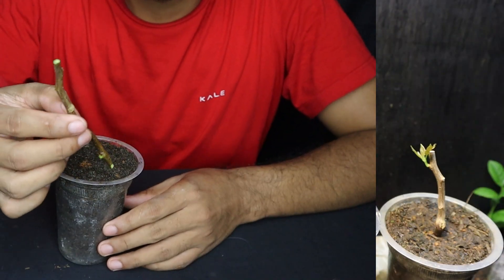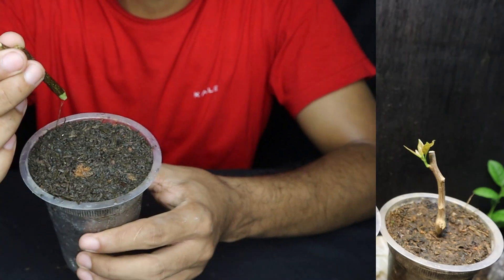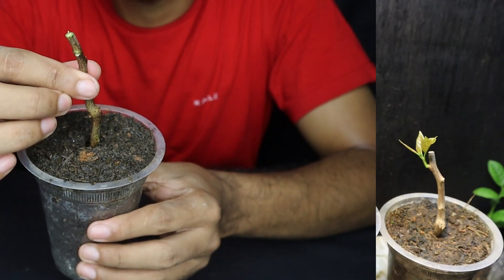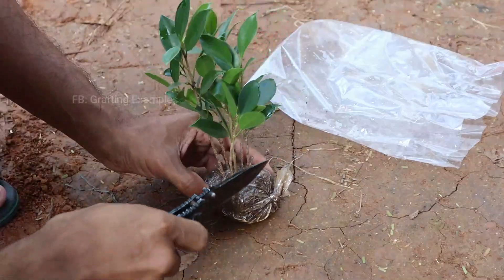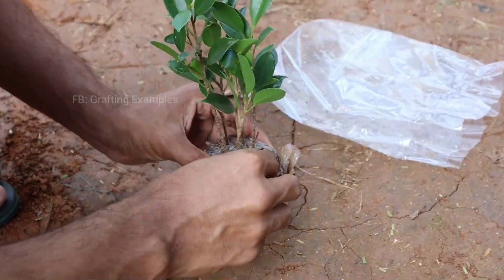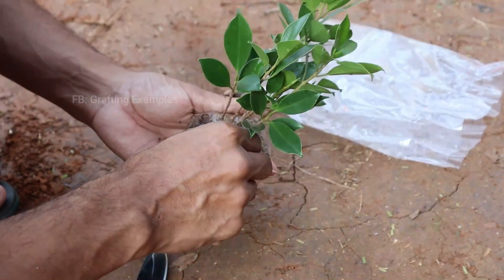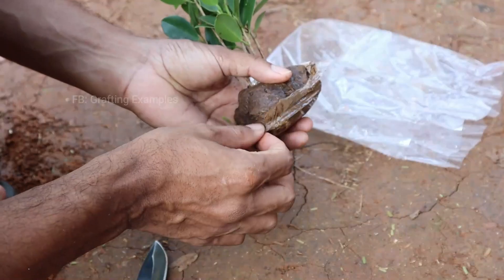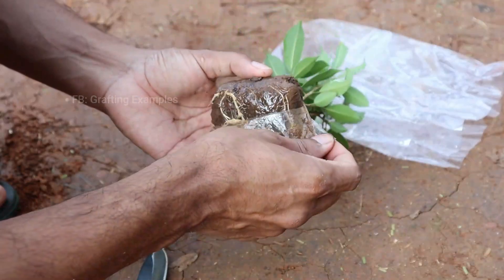Stem Cutting Is Easy: Is It True?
Stem cutting is a common method of plant propagation where a piece of a plant’s stem, including at least one leaf node, is cut and planted to grow a new plant. This technique allows us to create genetically identical plants, essentially clones, of the parent plant.

❀ NOTICE ❀
WHEN IS THE BEST TIME FOR GRAFTING
I think it's local not global, because different in every place, for example: in my place, I can do it any time. Just so you know, in most videos, I make it "this month" and upload it "the following month" because grafting is usually take 1 month.
The best time is when you try it no matter it succeeds or fails.
if you seriously want to know that is how to start doing it now. do it the right way, do it continuously later you will know by yourself.